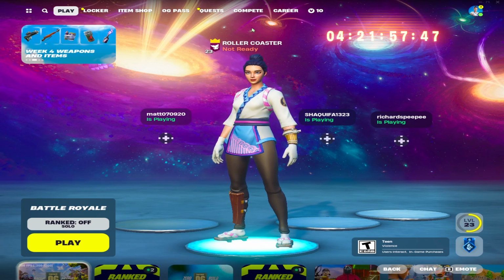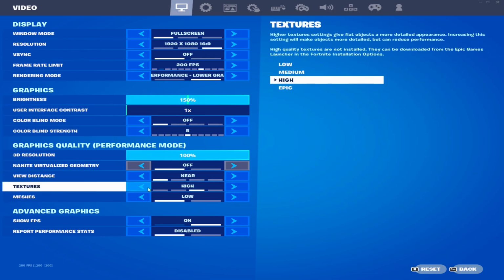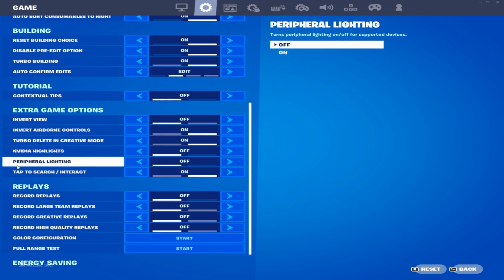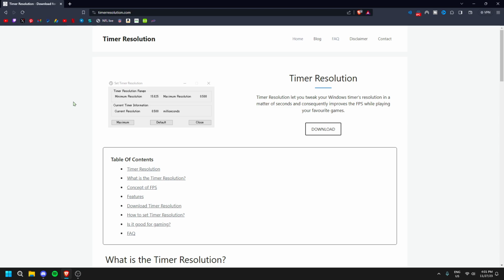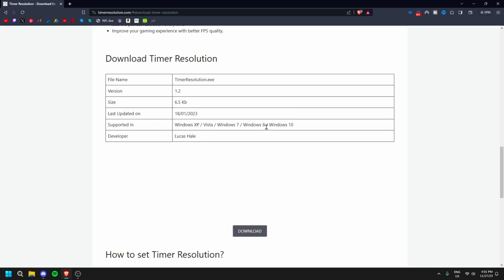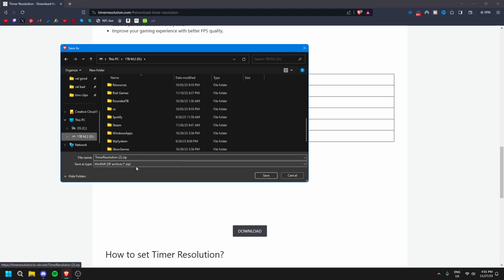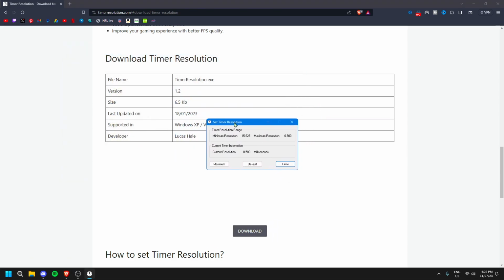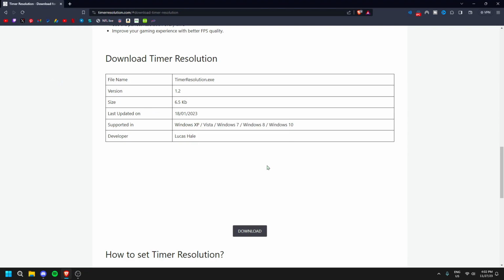How To REDUCE Input Delay in Fortnite Season 5! (Timer Resolution)